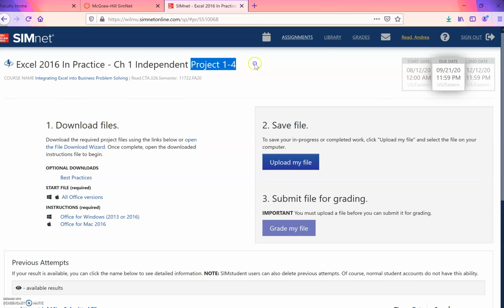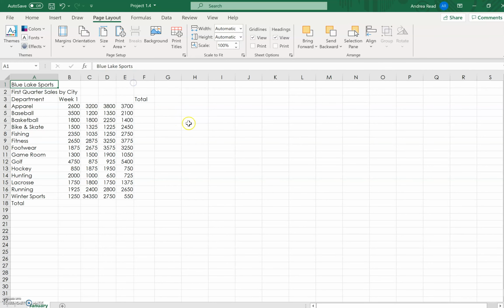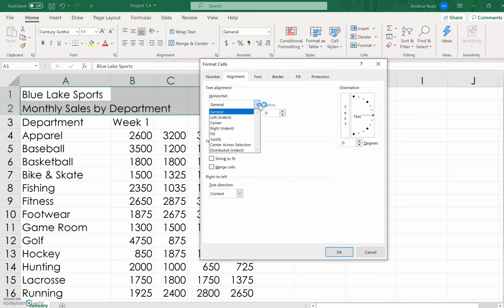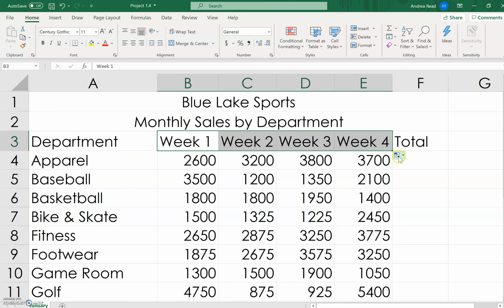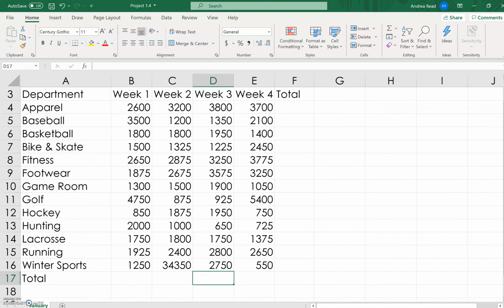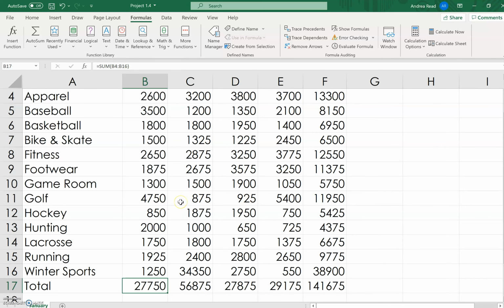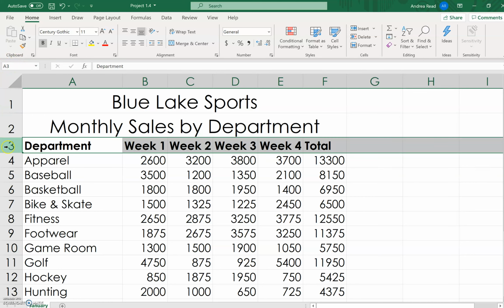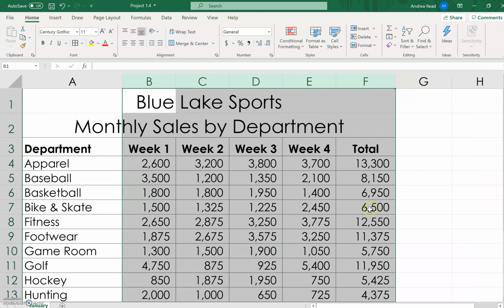Excel Project 1 4 Part 1